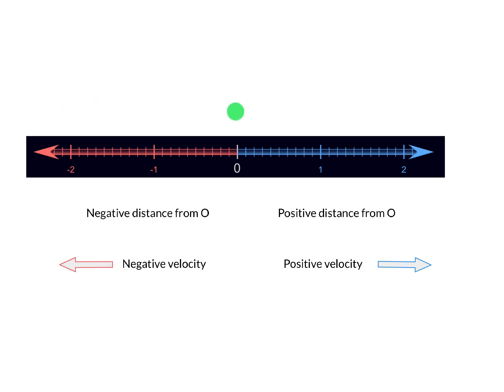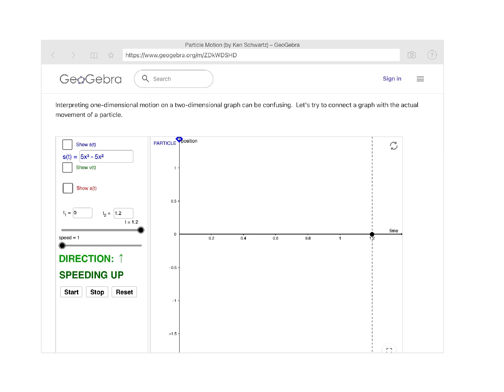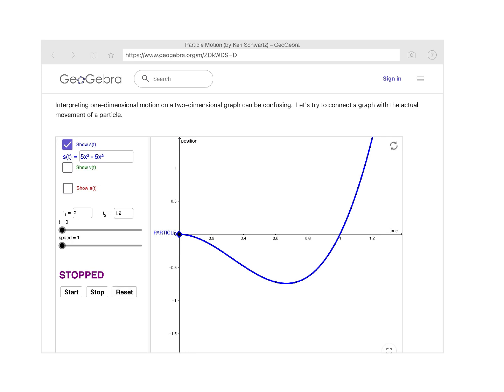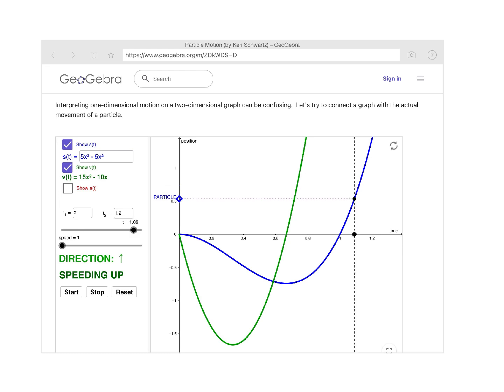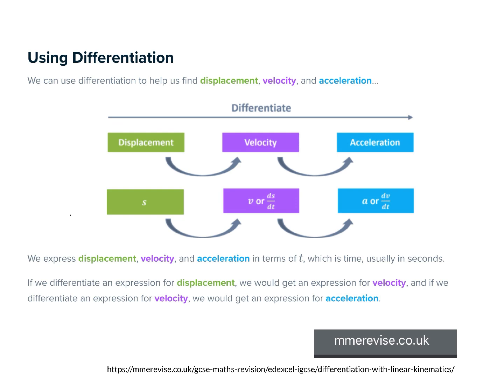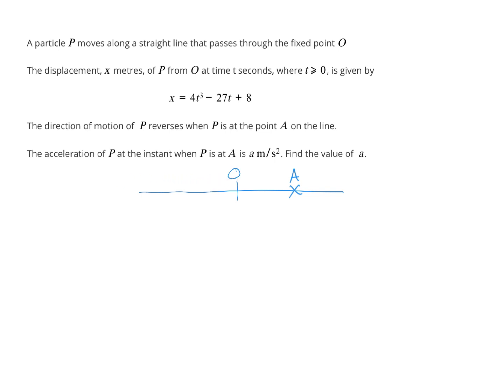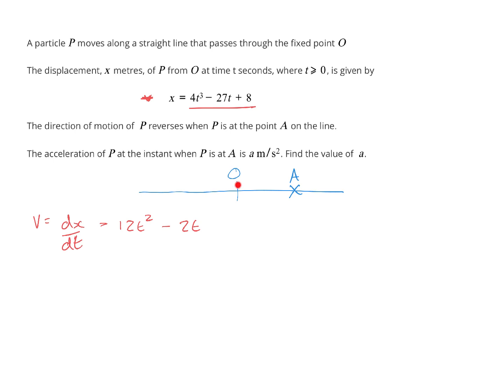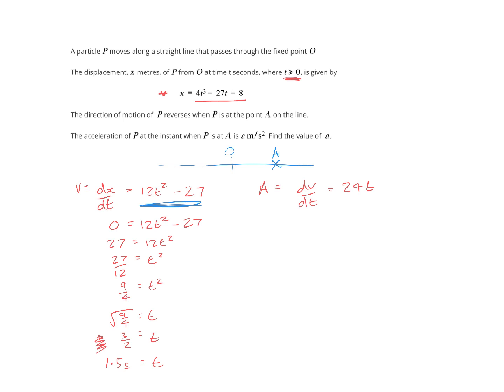Particles Moving Along A Line - IGCSE Maths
Model the movement.
Demonstrate the graphs of displacement, velocity and acceleration.
How to find the formulae for velocity and acceleration.
Model answer for an exam-style question.